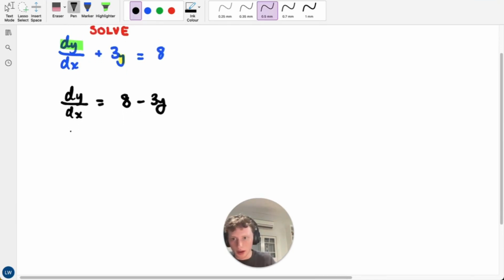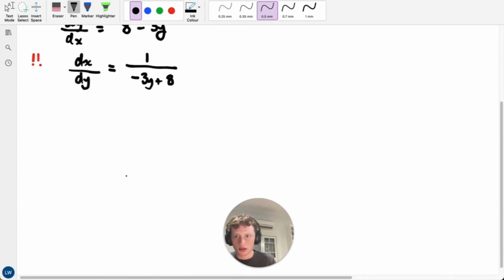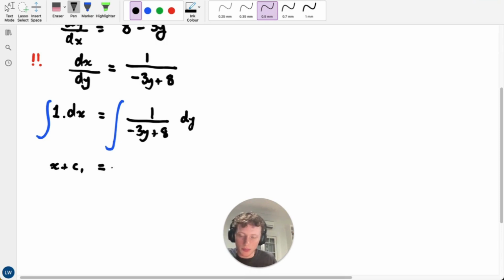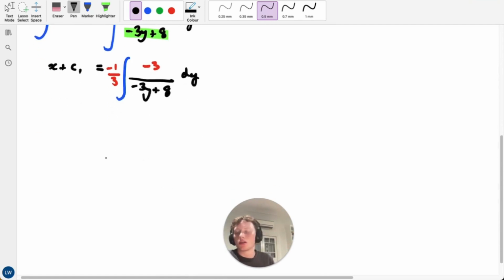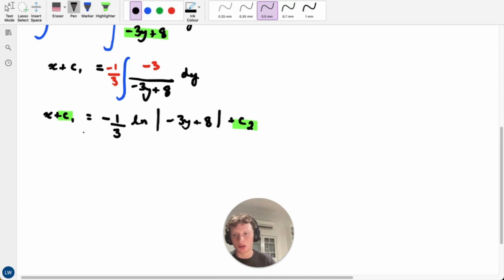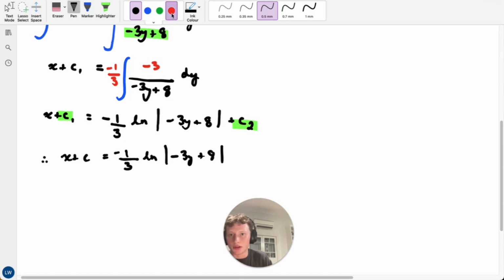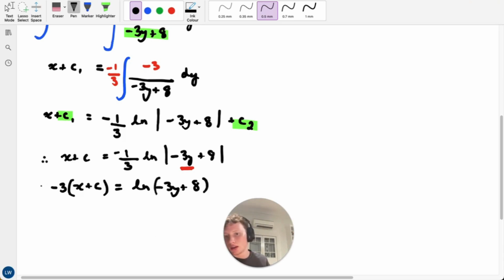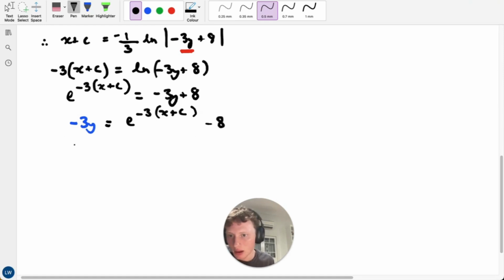Resolving Differential Equations | QCE Year 12 Specialist Maths (AYQ)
In this video, our founder, Lachy, answers a question from a Year 12 Specialist Maths student, demonstrating how to use the separation of variables technique to solve differential equations.